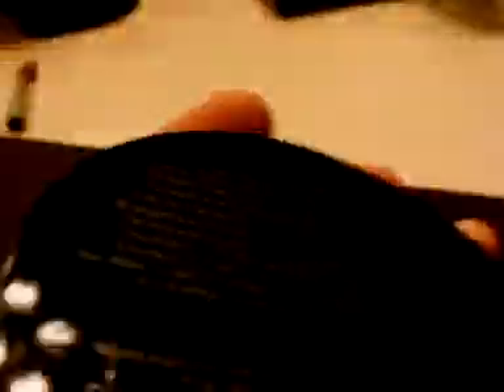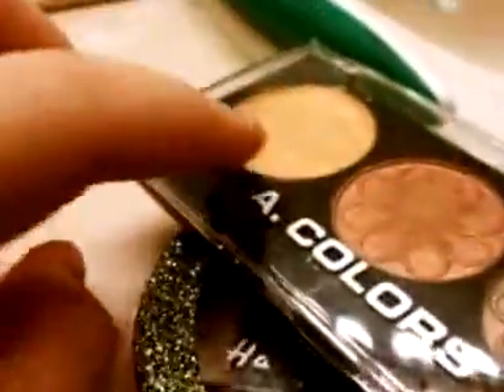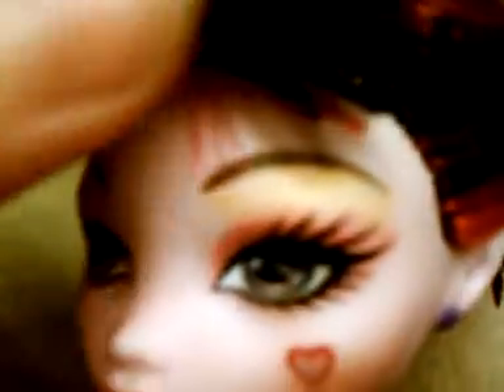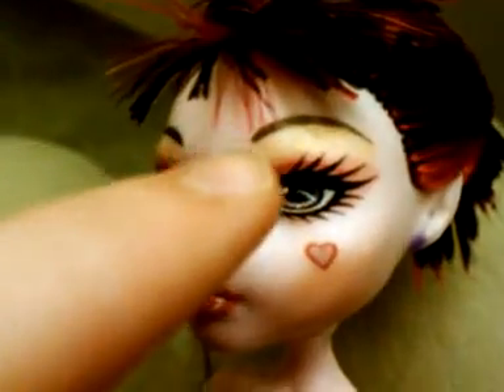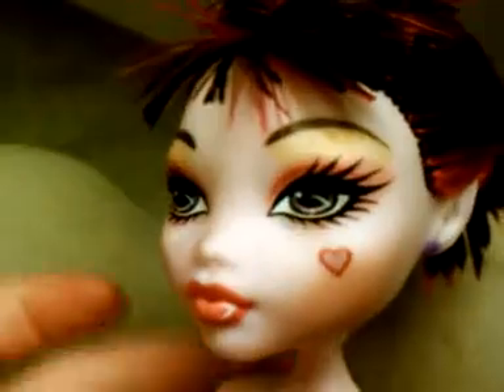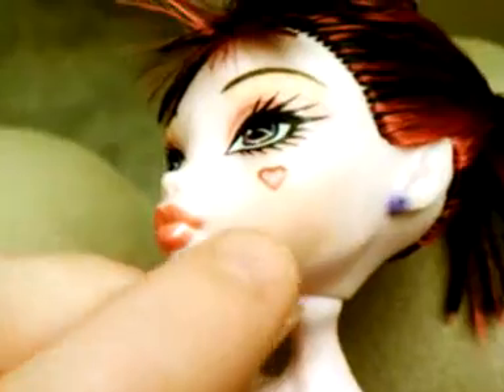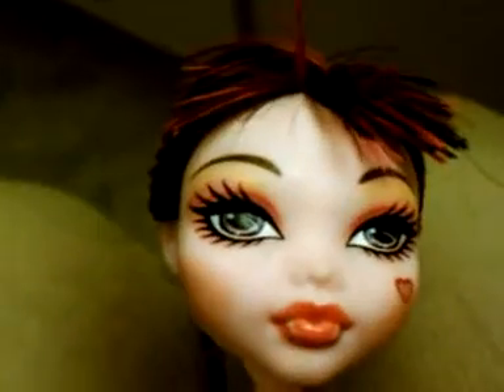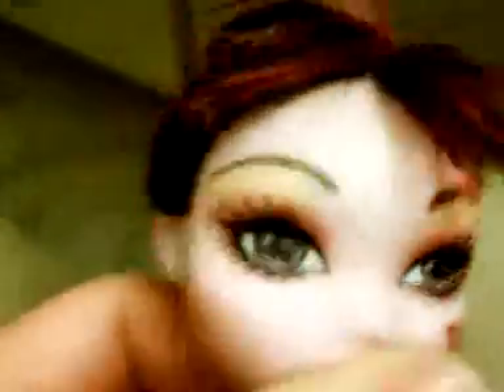Cool makeup on mh dolls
Hi guys,I know I've not been keeping up with the end-of-the-month-log,so I decided to put a new vid out.